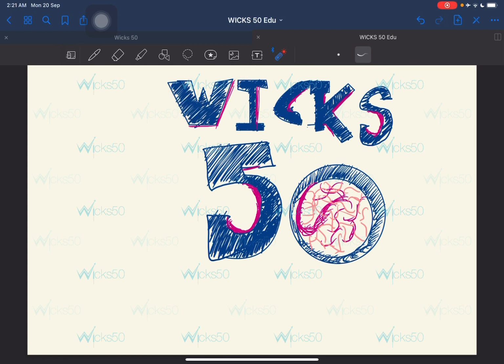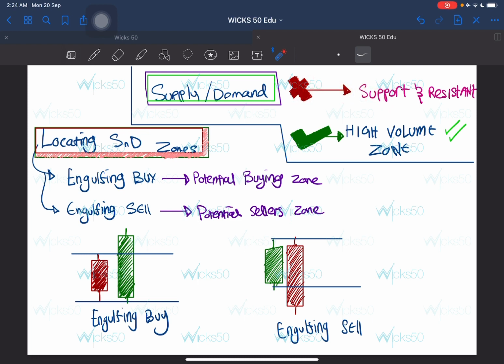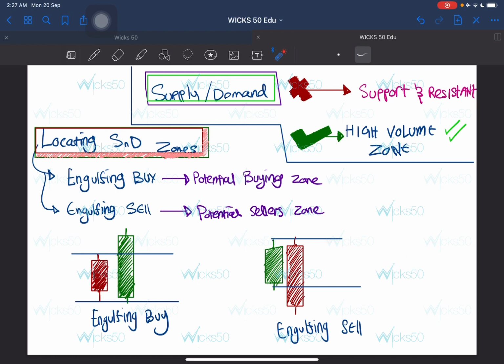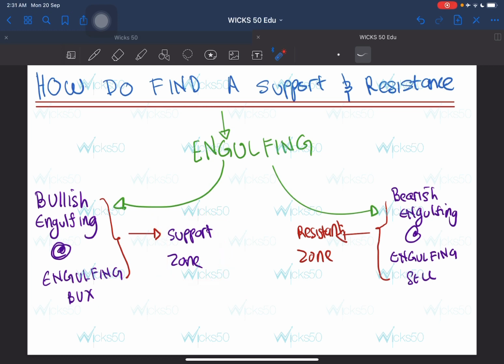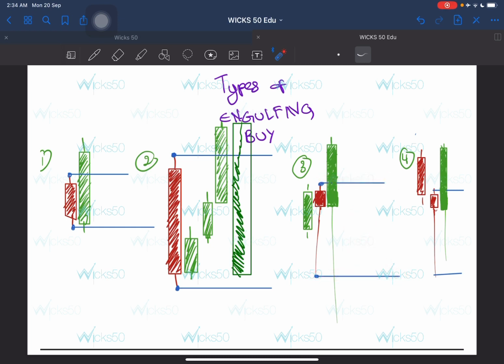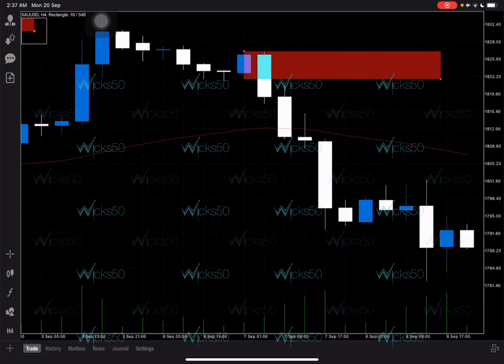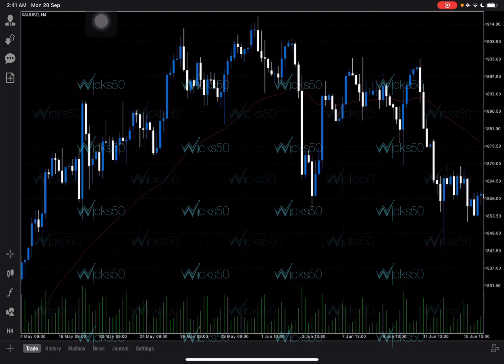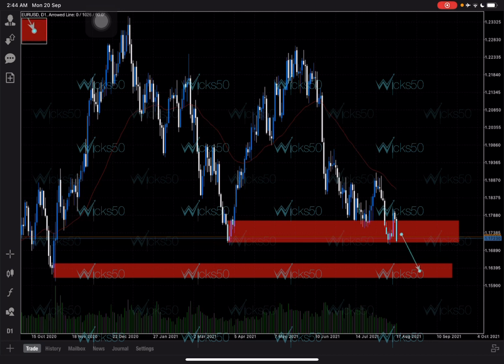Supply and Demand FOREX (ENGULFING METHOD)